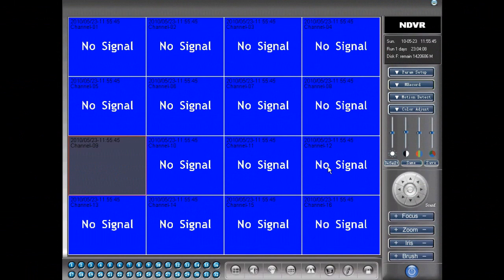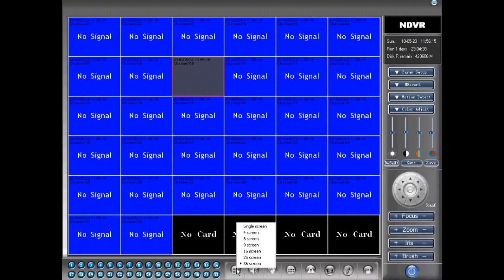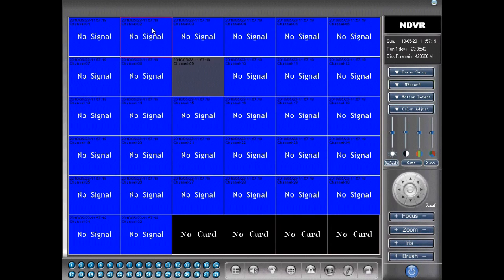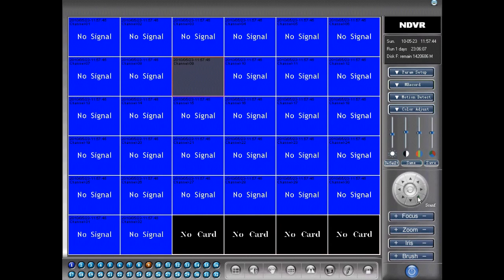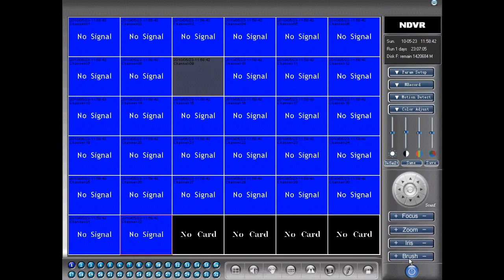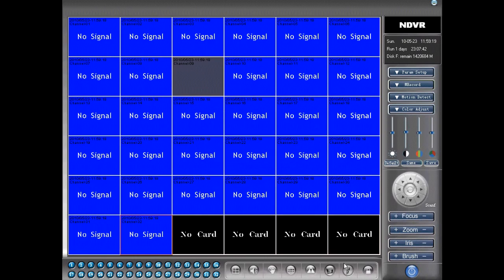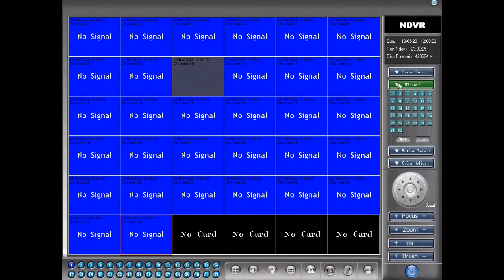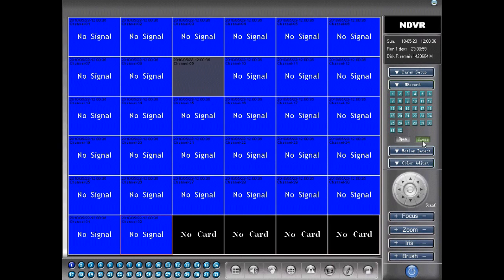General Settings for Software Compressed DVR Card